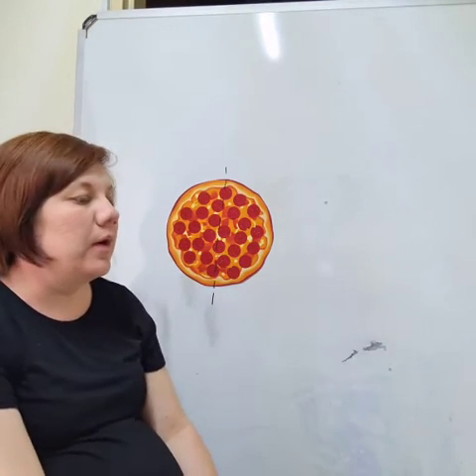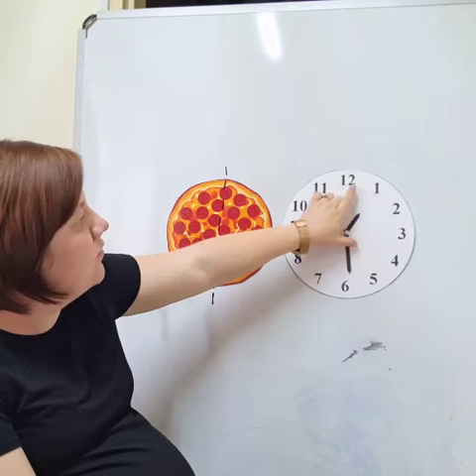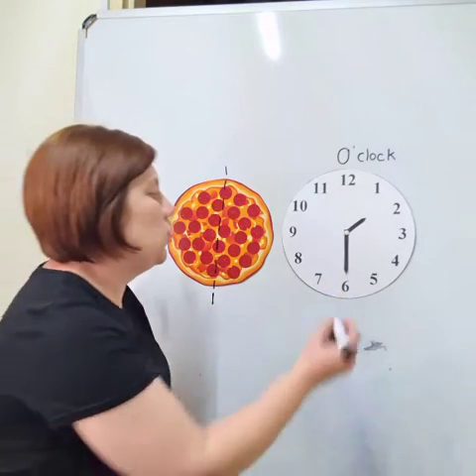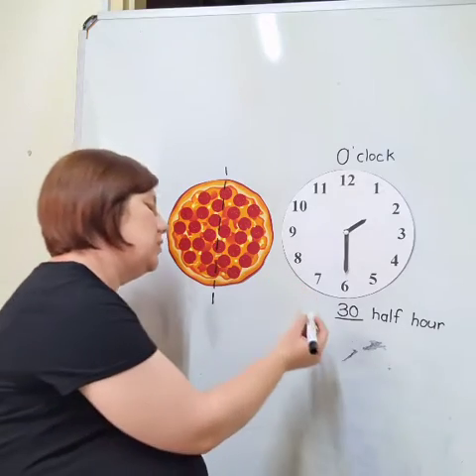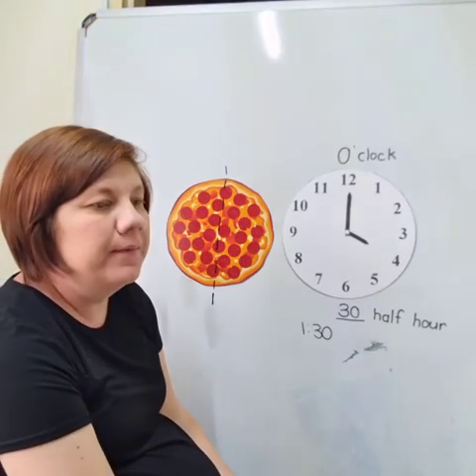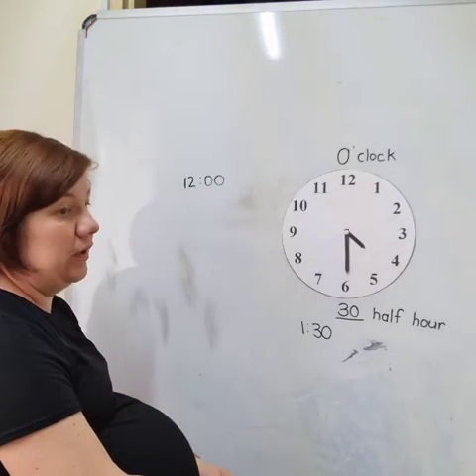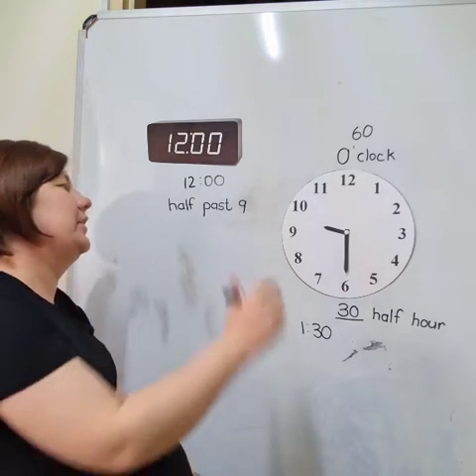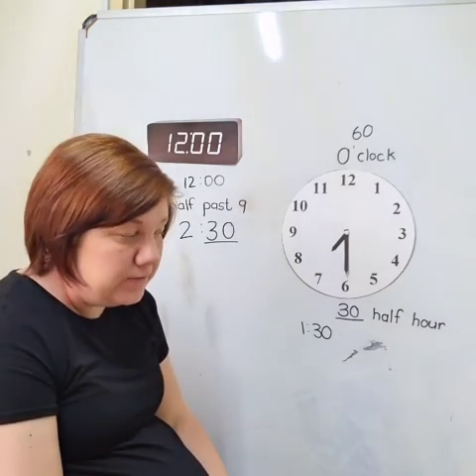Anzelle van Wyk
Lesson on time